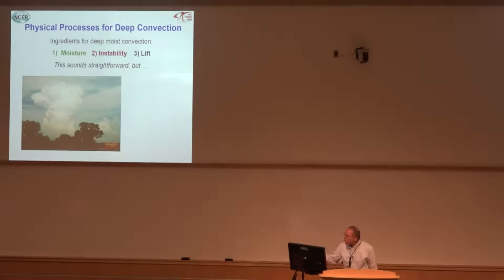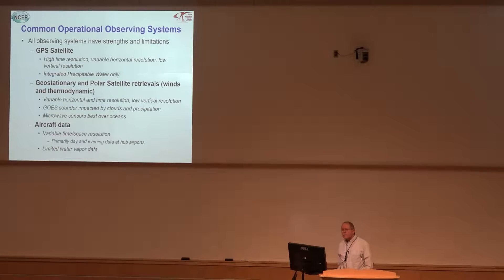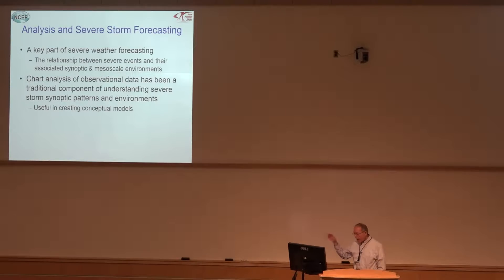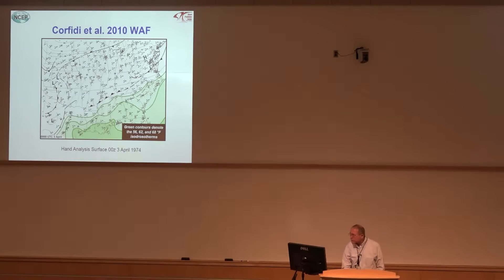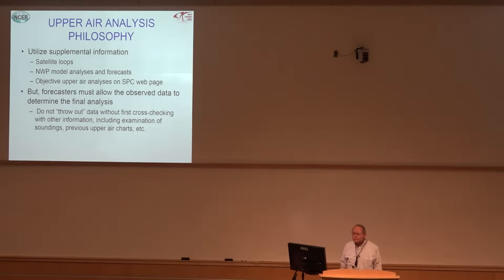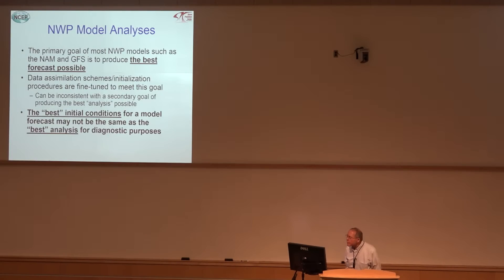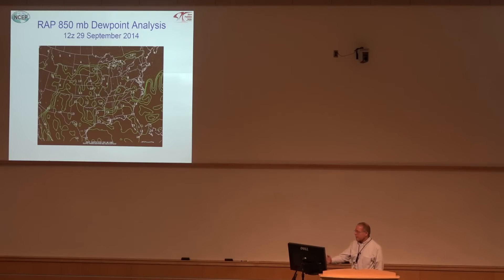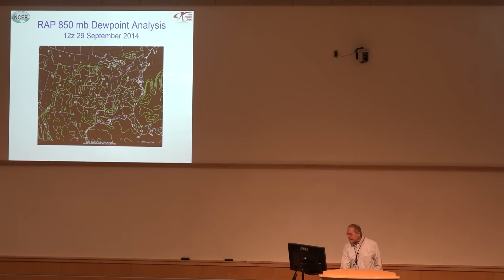Operational Observing Systems and Upper-Air Analysis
Lecturer: Steven Weiss

In this video, Weiss discusses the observing systems that operational forecasters use today, as well as the philosophy of upper-air analysis.

Here is a link to the SPC website for more videos on subjective chart analysis and forecasting philosophy: